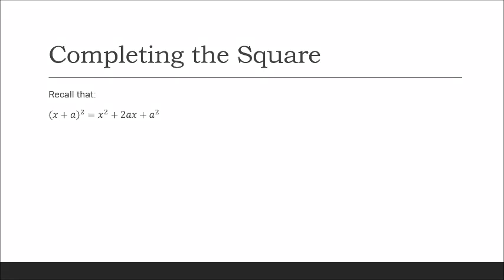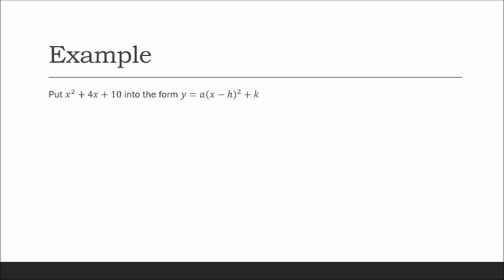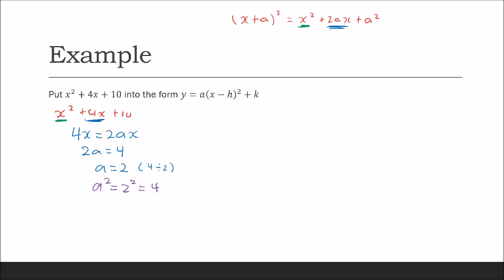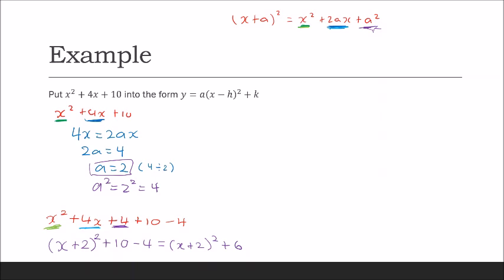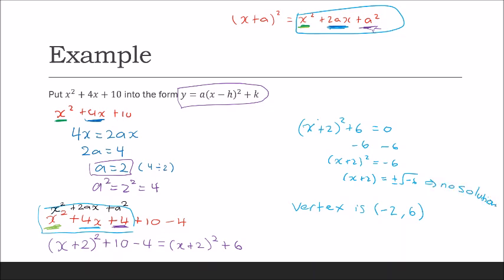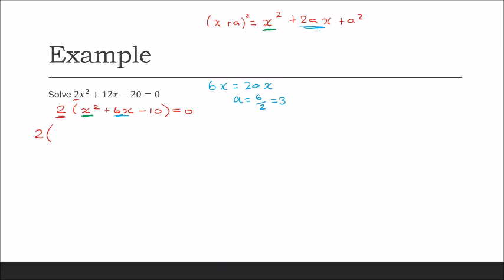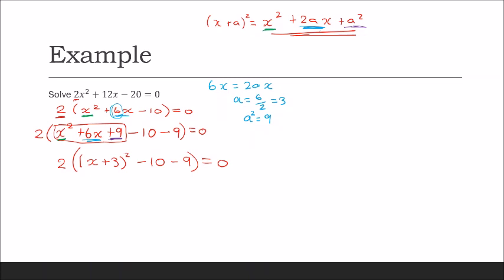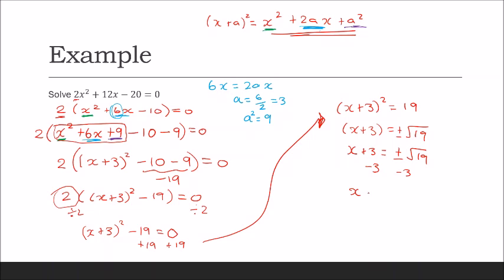Completing the Square